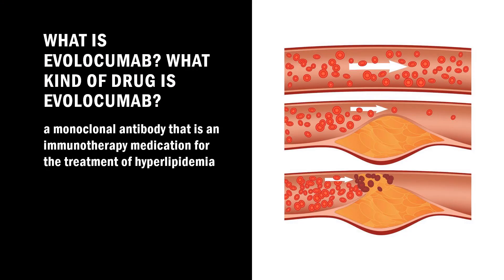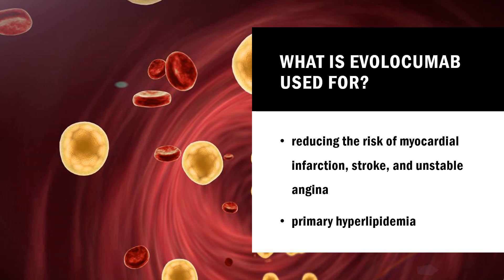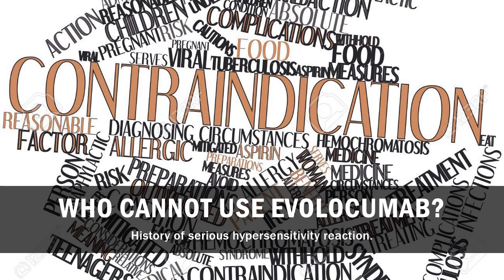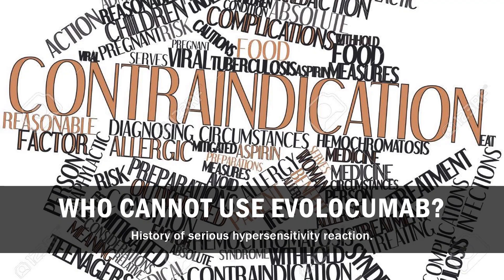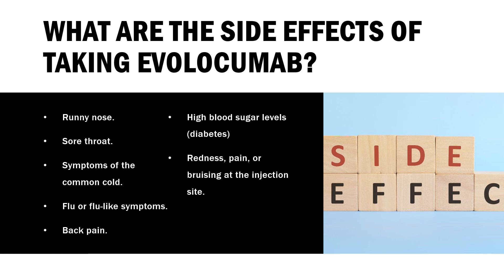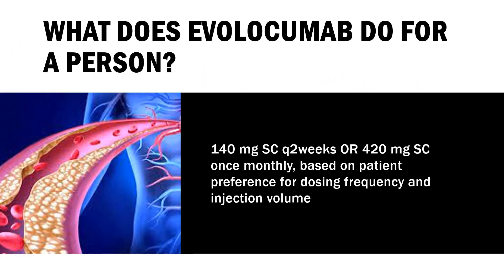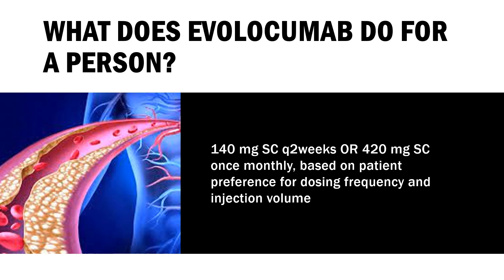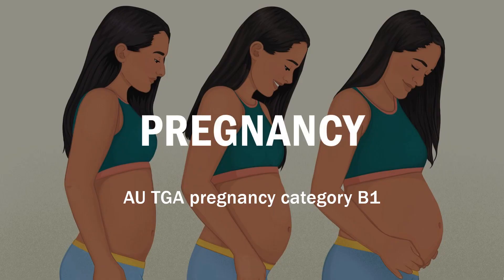evolocumab | Uses, Dosage, Side Effects & Mechanism | Repatha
Evolocumab is a PCSK9 (proprotein convertase subtilisin kexin type 9) inhibitor antibody used as an adjunct to LDL cholesterol reducing therapies, aiding in the prevention of cardiovascular events and cardiovascular revascularization procedures.

In this video, let’s find found:
What is evolocumab?
What is evolocumab used for?
Contraindication
What are the side effects of taking evolocumab?
How does evolocumab work?
How to use evolocumab?

📚 Sources / References
•  Medication information (uses, pharmacodynamics, mechanism of action, half-life):